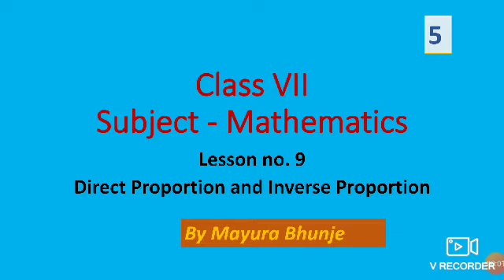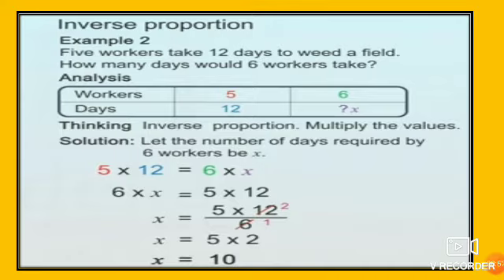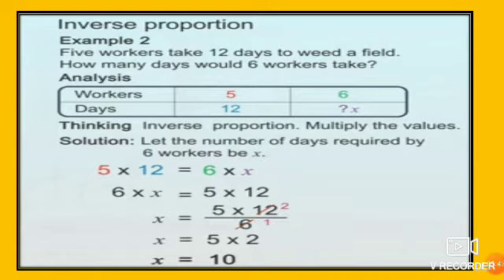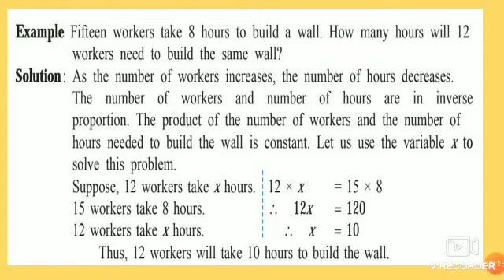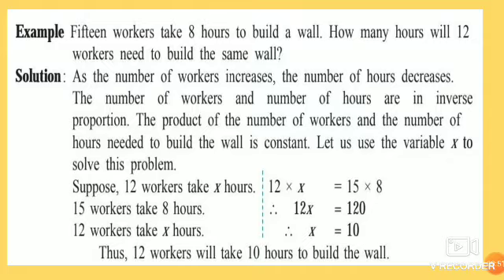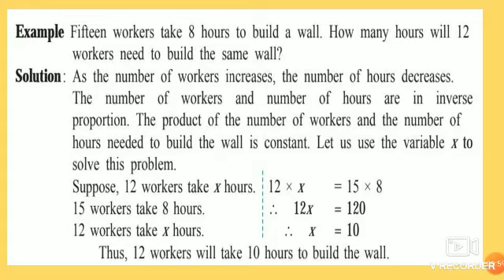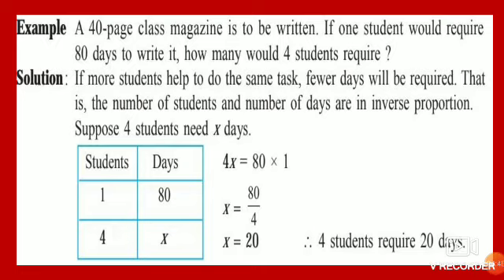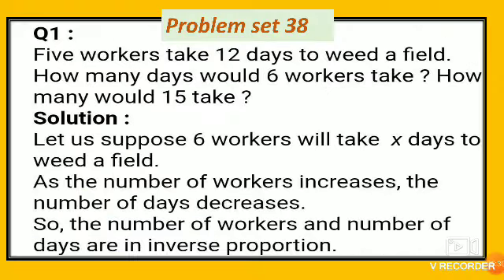VII Mathematics Direct proportion and Indirect proportion part 5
Direct proportion and Indirect proportion part 5